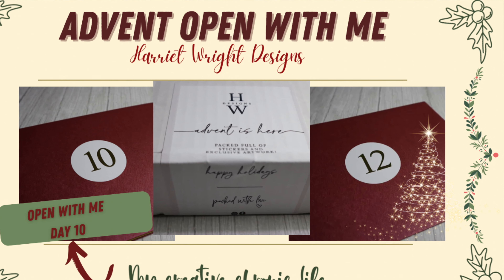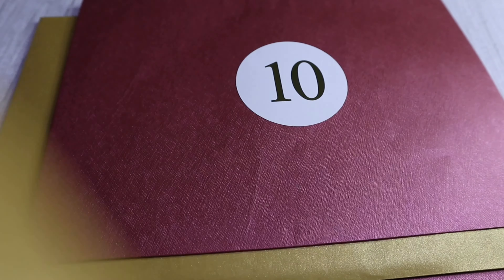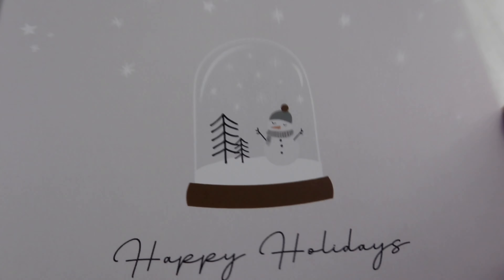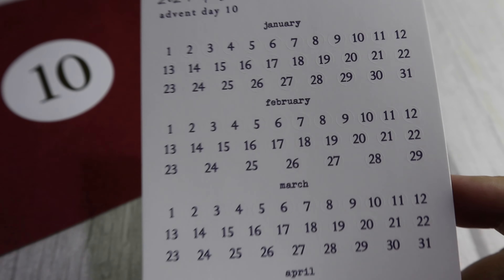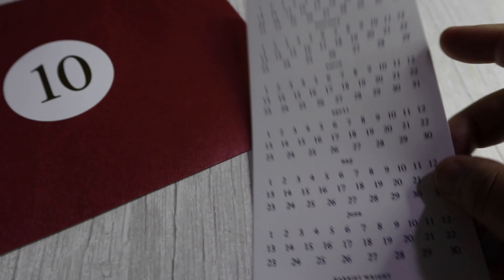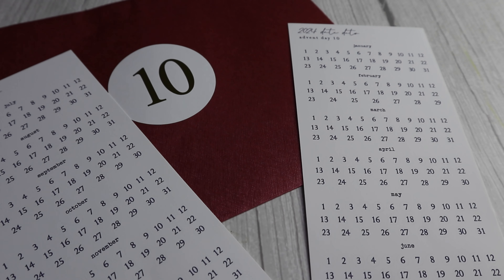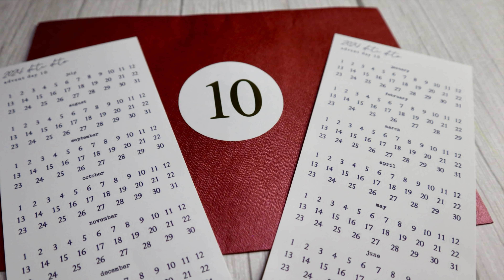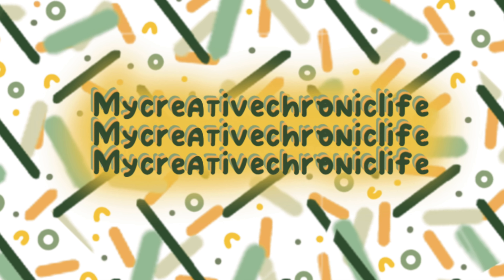Advent open with me- Day 10 ft Harriet wright Designs 2023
Welcome to my creative chronic life.

Today I will be sharing my Day 10 of my Advent unboxing of 2023. This advent is 12 days of Harriet wright designs. I will be opening and sharing day 10. Please note if you have not received your advent and do not wish to see any spoilers than please wait until you watch this video.

Mentions

I have listed the supplies I have used below along with all the coloured pencils I used in order whilst colouring.

Colouring Book -Johanna Basford Small Victories
Colouring pencils - Castle Arts Botanical 24 premium soft touch

Extra supplies
Zebra Sarasa dry 0.4mm from Harriet Wright Designs
Clear triangle corner clips from Harriet Wright Designs
Arteza dual white brush & pencil from Arteza
Derwenr white paper stumps - Amazon
Pencil sharpeners - best of my knowledge paperchase
Castle Arts botanical set from -Amazon
Steadtler 24 coloured pencils -Amazon
120 Arteza coloured pencils - Amazon- website

Colours I have used

They are listed along the video also.

Arteza 120 set coloured

Please note I also receive £5.00 when you join Glossybox. All views and opinions are my own and I purchased this box with my own money.

For further information please continue to read until the end. Thank you

Presents by cushy

Editing - I movie
Filming-Canon m100